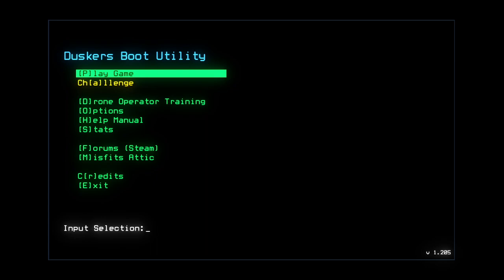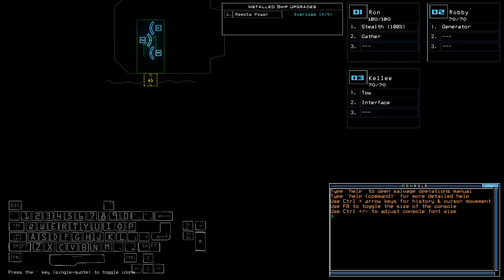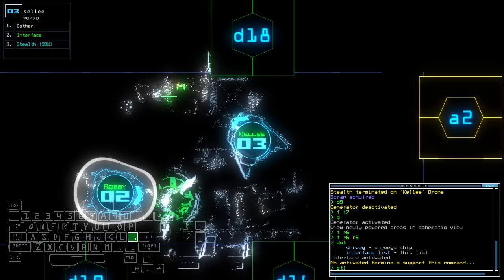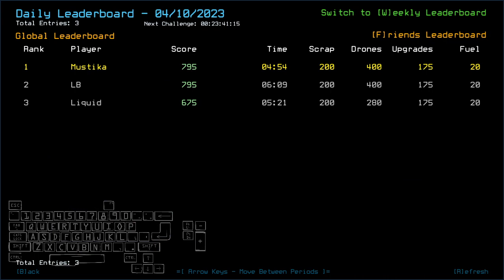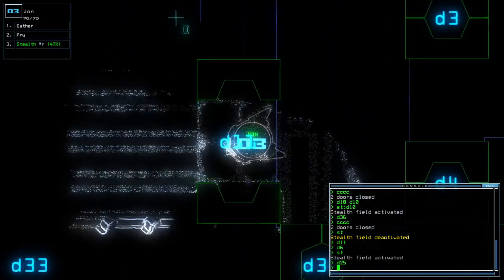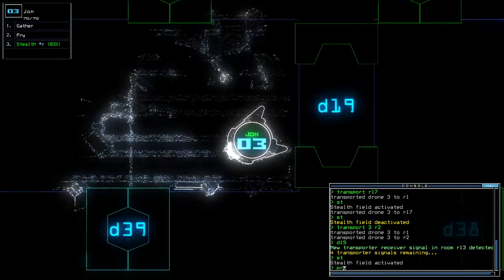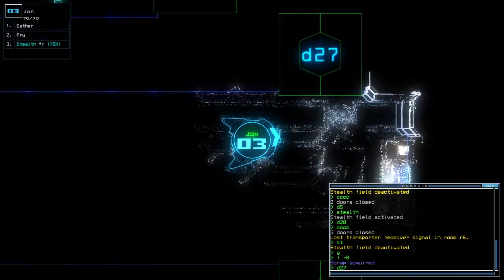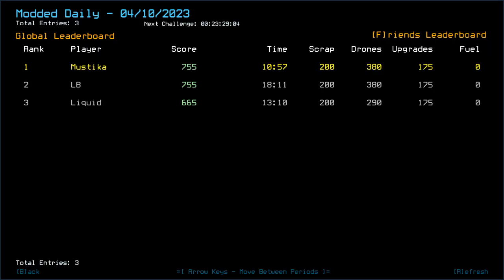Duskers Daily 10 Apr 2023 (+ modded)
It's Easter Crystal Day... and Liquid is not in it.

0:00 Intro
3:27 Vanilla Intro
4:06 Vanilla Challenge
9:25 Modded Intro
10:16 Modded Challenge